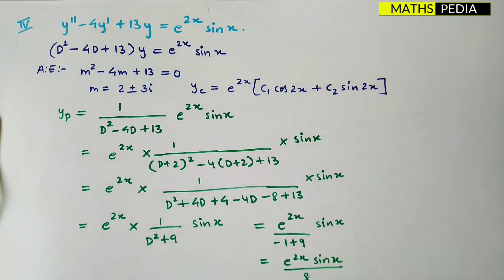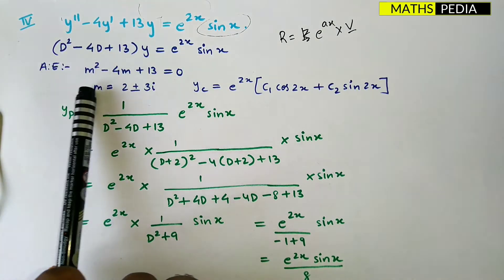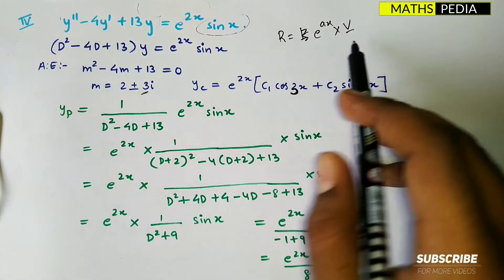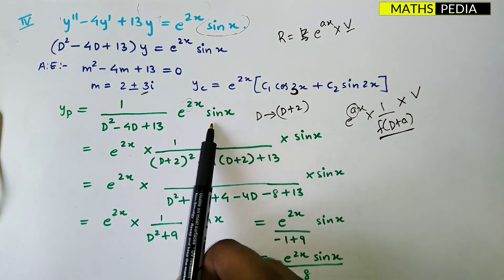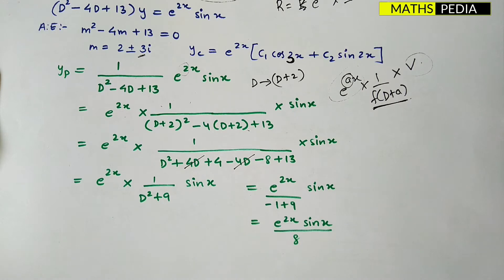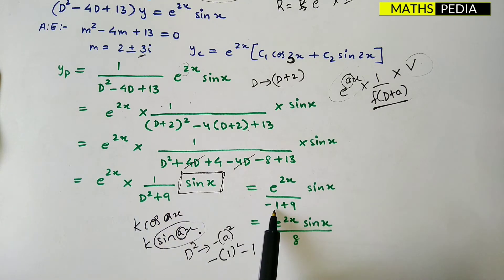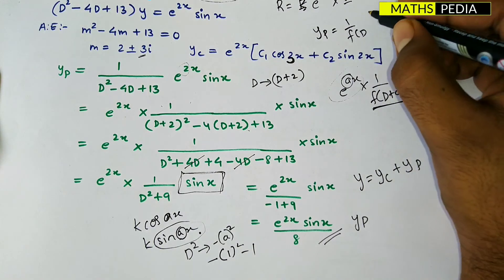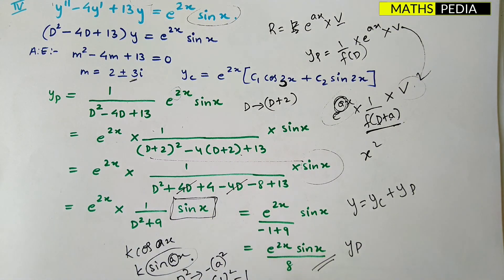Non homogeneous differential Equation | Case 4 | Engineering mathematics | Part 4